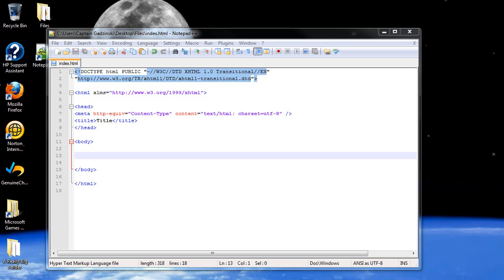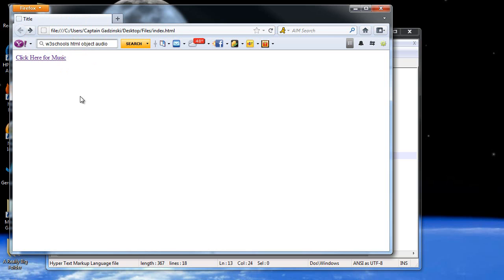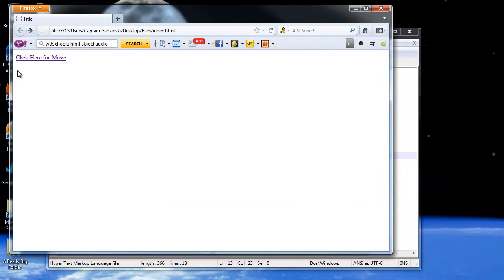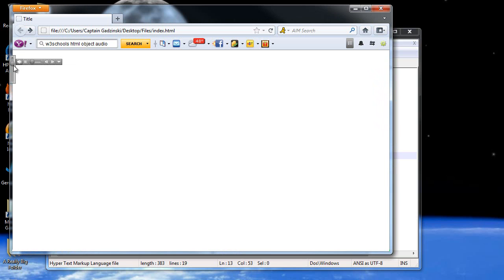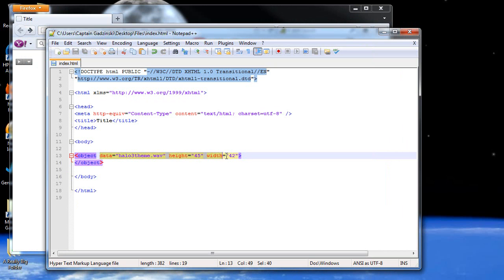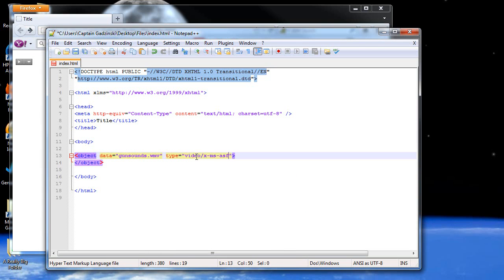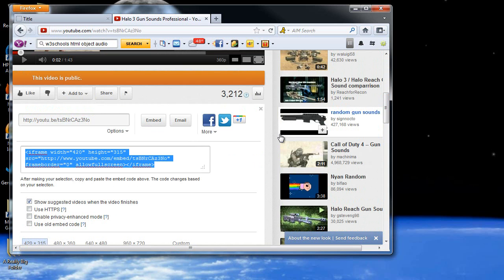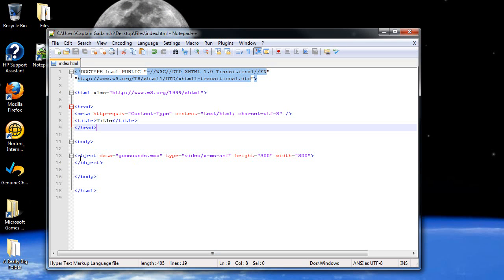XHTML Tutorial 11 - Multimedia (audio, video, youtube files)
In this tutorial, we will learn how to add embedded video and audio files to our website!

Codes:
Apple (WAV/MP3/MP4) - 02BF25D5-8C17-4B23-BC80-D3488ABDDC6B
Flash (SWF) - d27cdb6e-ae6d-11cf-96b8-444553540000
Windows (WMV/WMA) - 6BF52A52-394A-11d3-B153-00C04F79FAA6
RealPlayer - CFCDAA03-8BE4-11cf-B84B-0020AFBBCCFA

Windows Type: video/x-ms-asf